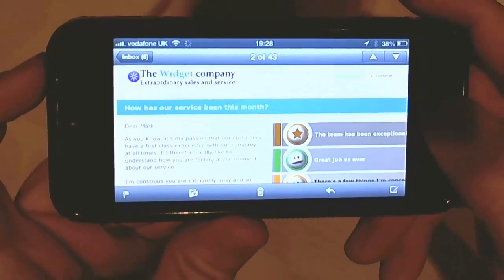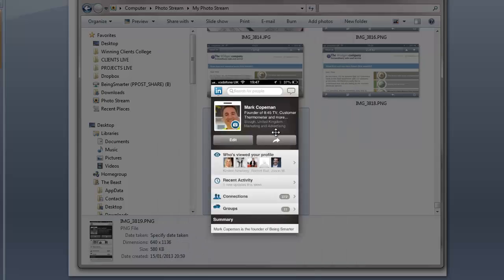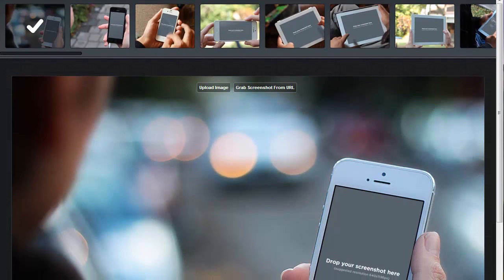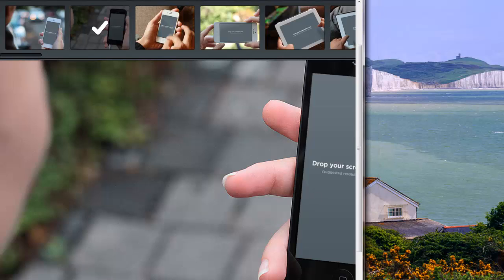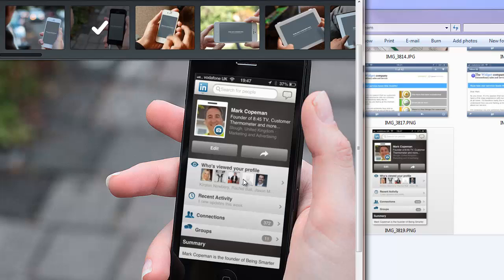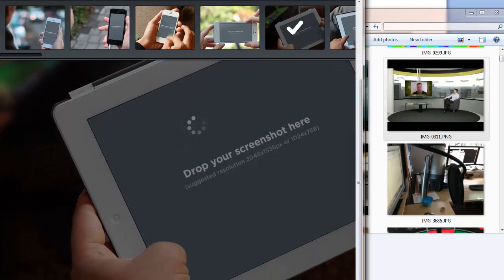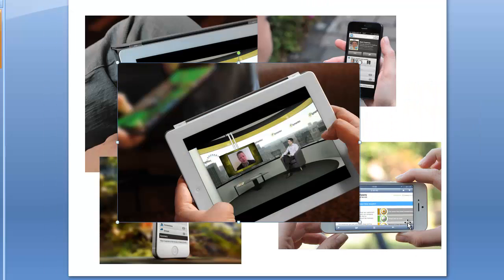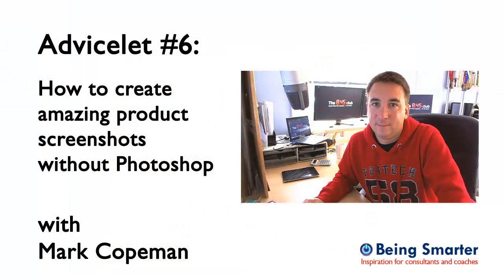How to create amazing product screenshots without Photoshop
shows you an amazingly simple technique to create product screenshots on iPhones / iPads or computer screens without the need for Photoshop.

You'll see it's a 15 second drag and drop and the results are stunning.

Find out too how to take a screenshot on your iPhone and automatically transfer it to your PC in seconds.